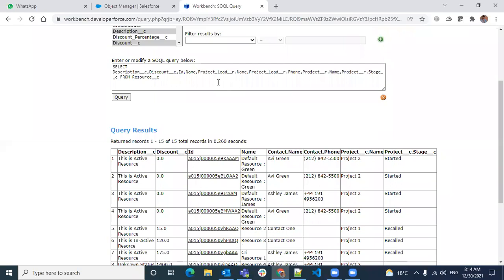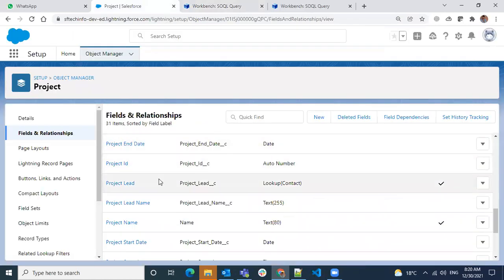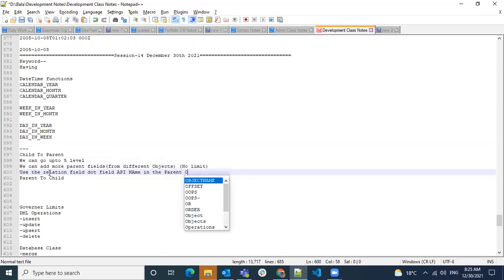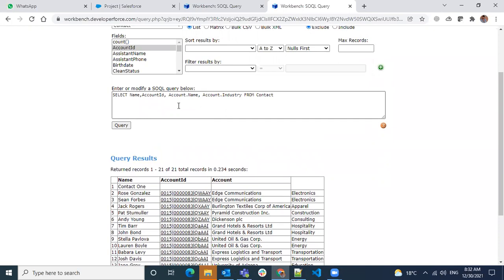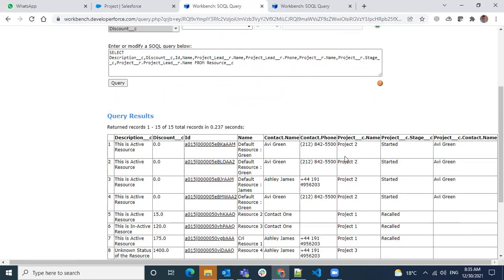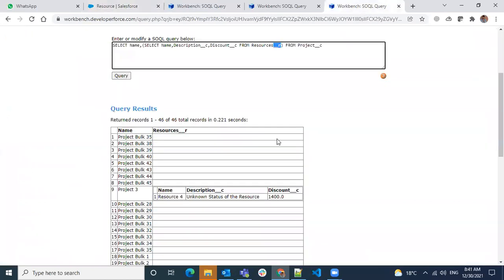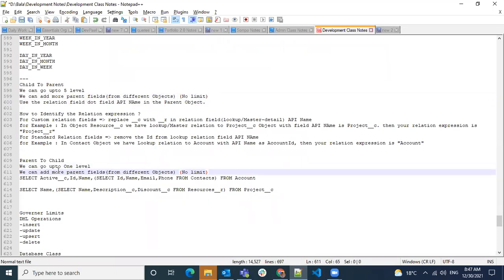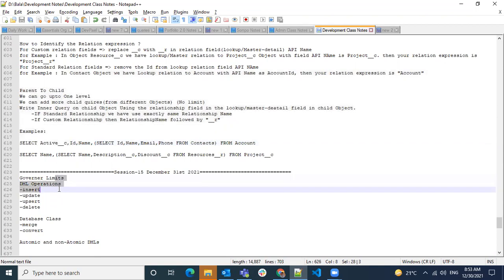SF Dev Session 14 part2 Child To Parent & Parent To Child Query and relation ship fields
We have explained the Child To Parent and Parent to Child query. Explained how to use the Relationship fields while writing query in Standard relations and Custom relations.